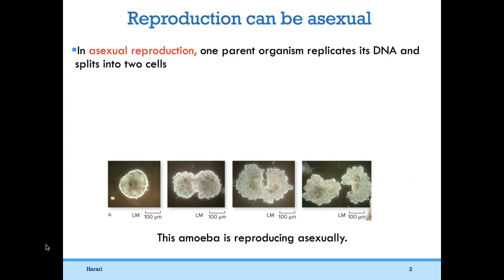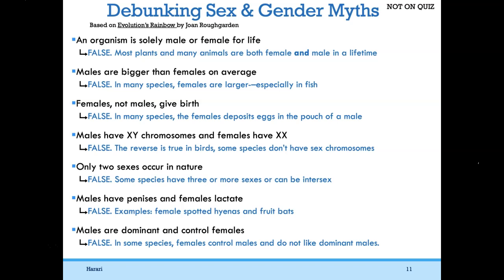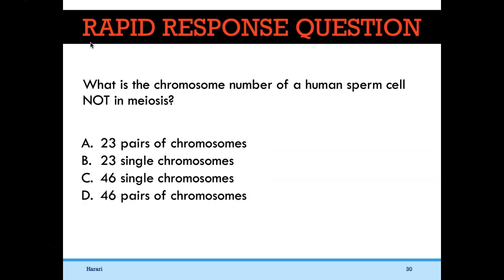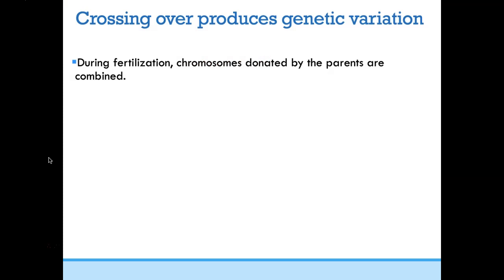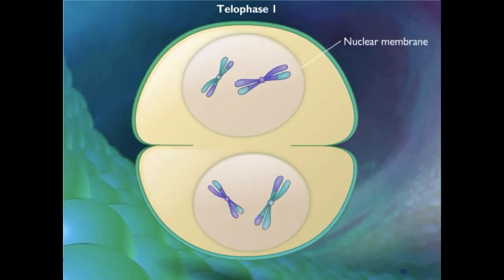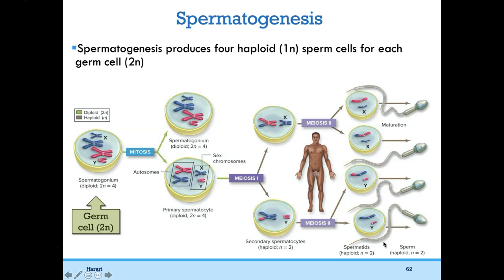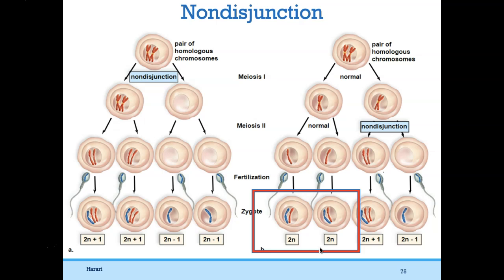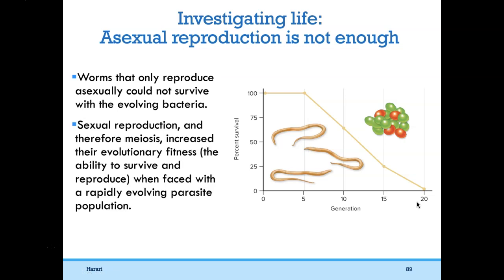BIO101 Online | Chapter 10: Meiosis and Sexual Reproduction